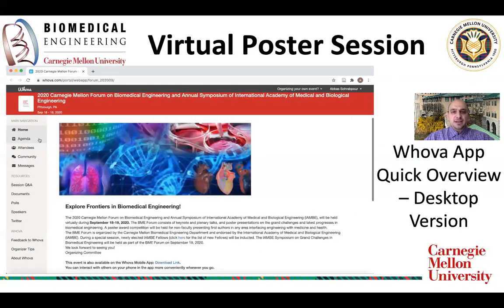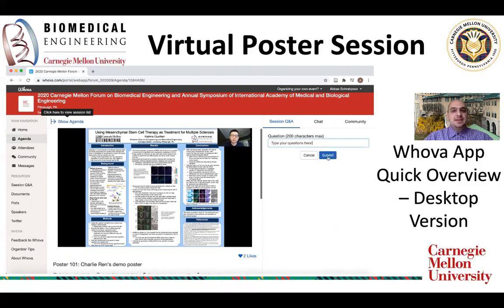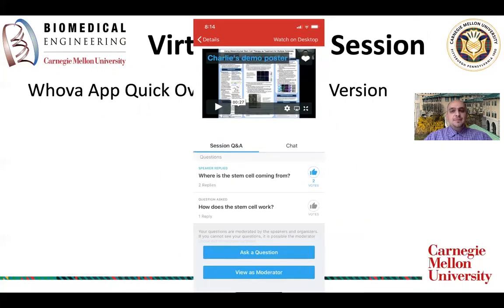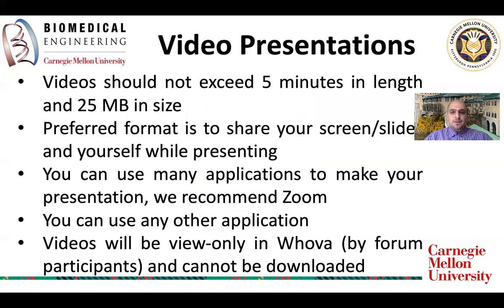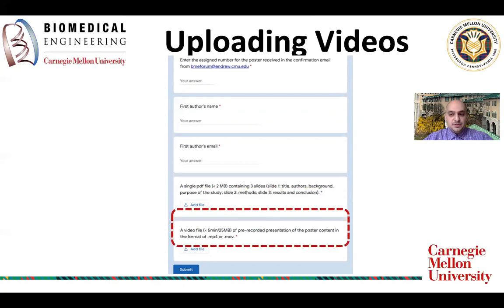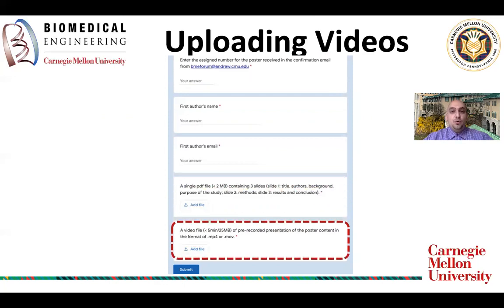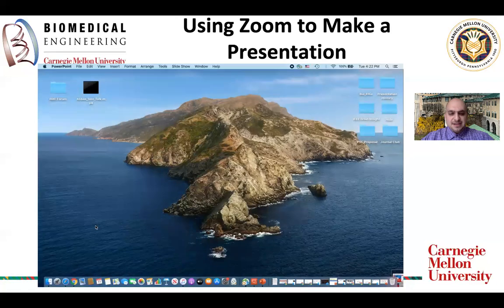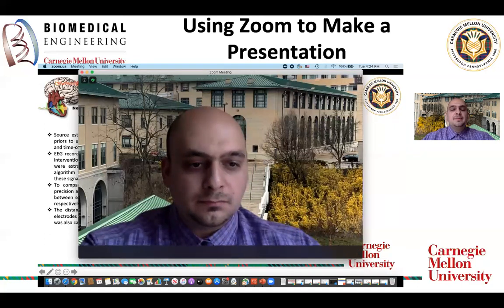Sample of Poster Presentation Video for 2020 Carnegie Mellon Forum on Biomedical Engineering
Please refer to our sample presentation video for detailed instructions on video preparation.